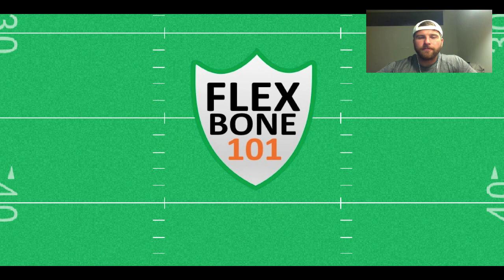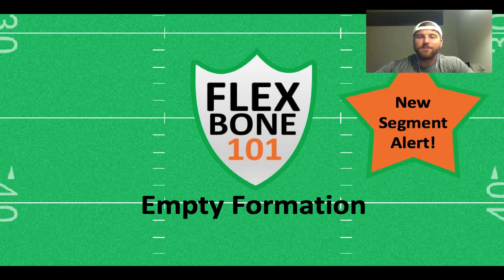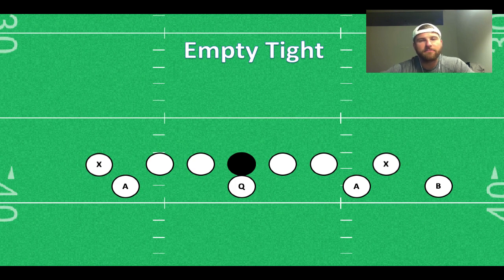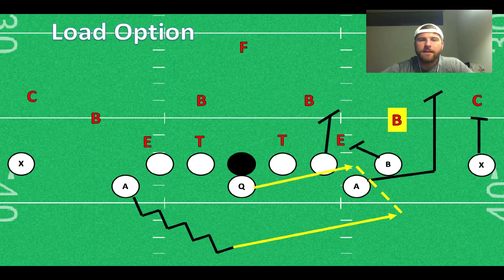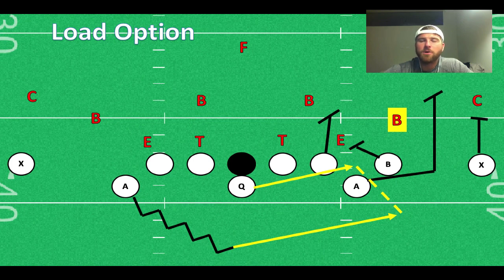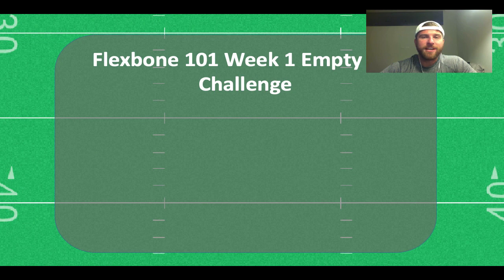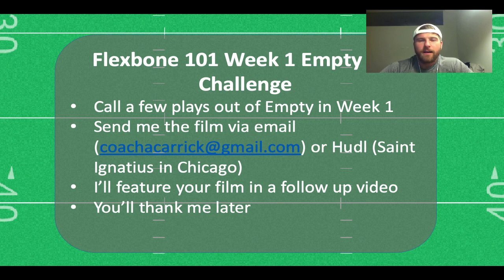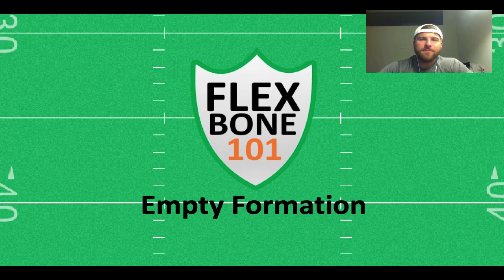Flexbone 101: Empty Sets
Quick video on plays you can use out of an Empty set.  Also the introduction of the Flexbone 101 Week 1 Empty Set Challenge.

Looking for more great content? Flexbone 101 has partnered with Throw Deep Publishing to bring viewers access to more in-depth football knowledge including overviews of Coastal Carolina's offense and Breaking Into Coaching with No Experience.